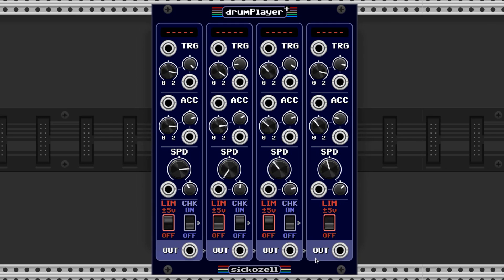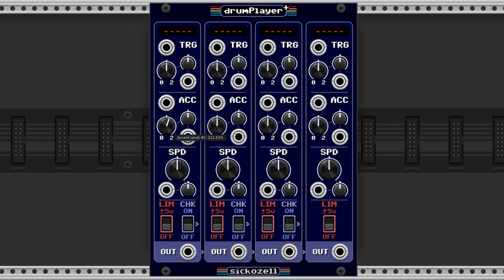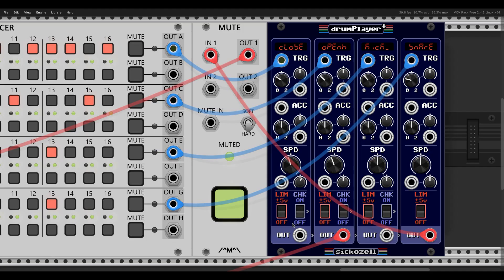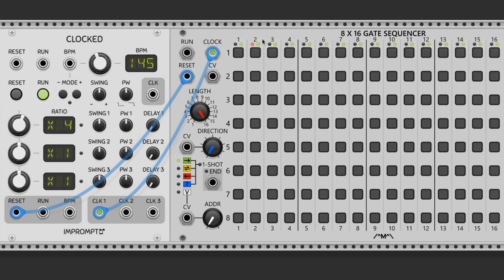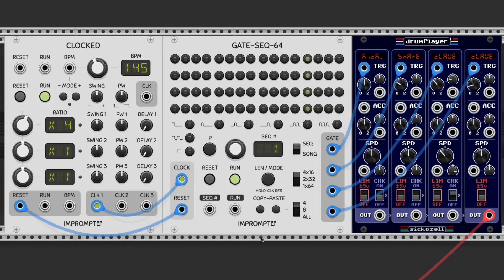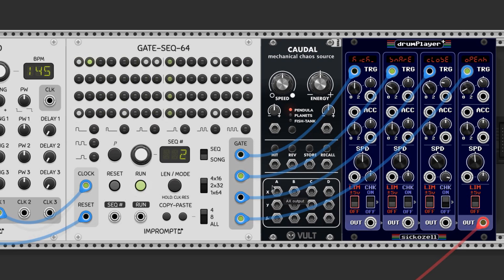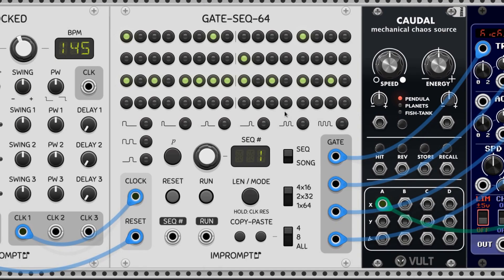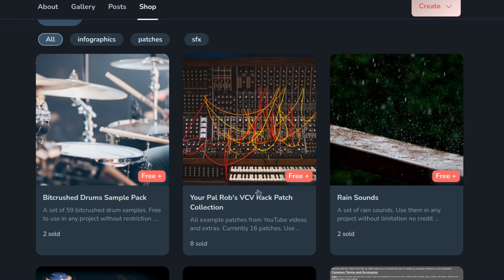Samples to Beats in VCV Rack: drumPlayer+ by Sickozell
A brief description of the drumPlayer+ by Sickozell; what it is and how you can use it. Includes examples of sounds.

Shout out to @sickozell for making this awesome module.